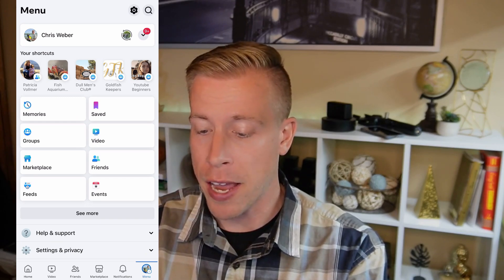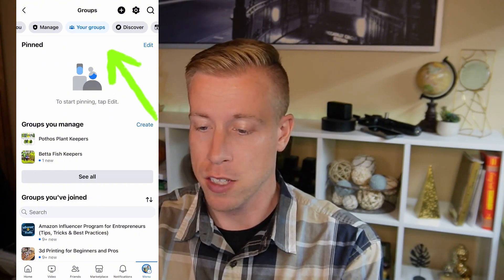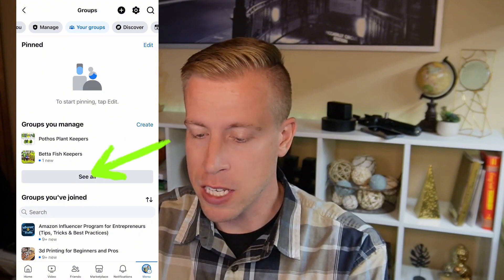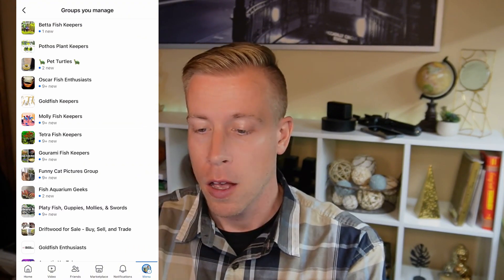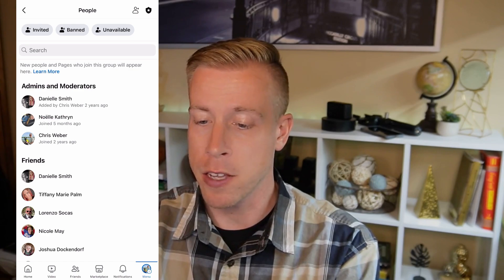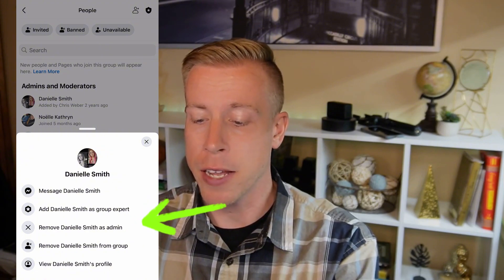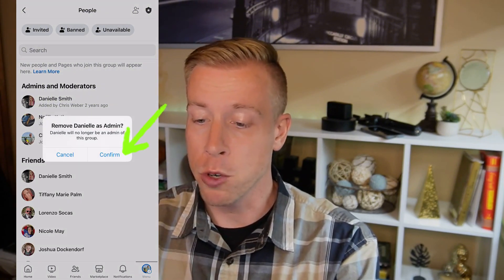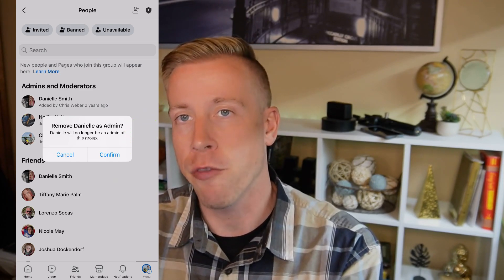How to Remove an Admin from Facebook Group 2024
Learn how to remove an admin from your Facebook Group with this easy step-by-step tutorial! In this video, we guide you through the process of demoting or removing an admin from your group. Whether you're using a desktop or mobile device, we'll show you how to navigate the settings and make the change quickly and easily.